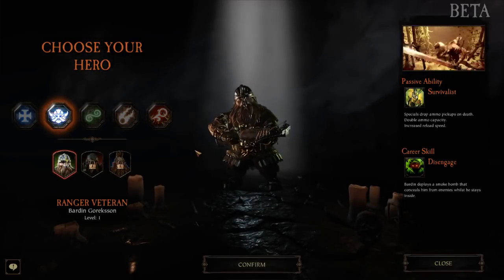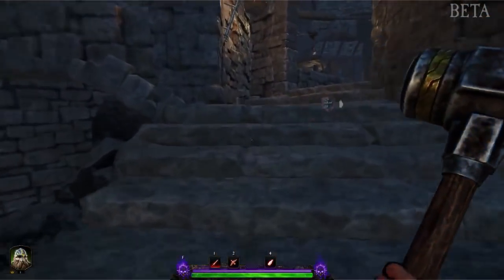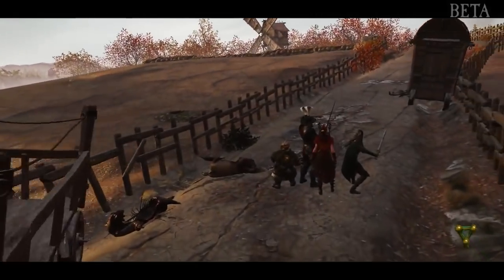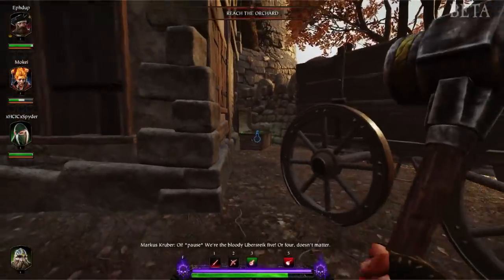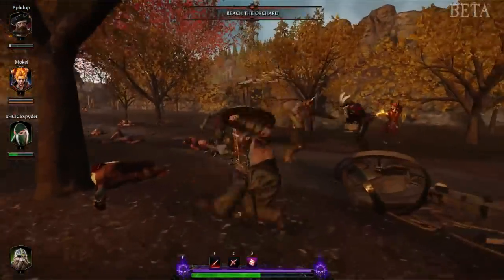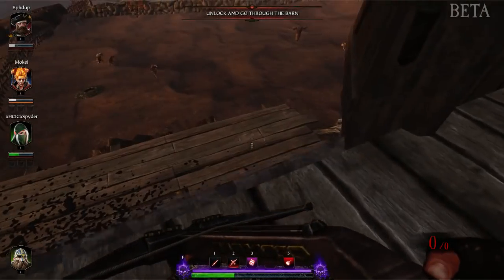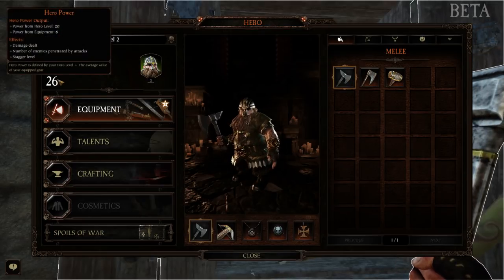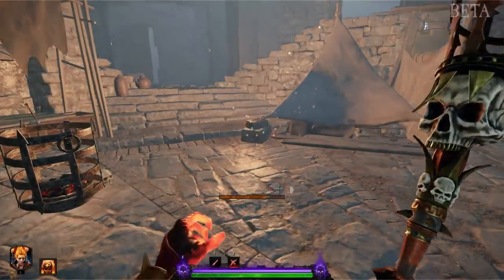Beginner's Guide to Vermintide 2!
Decided to throw together a guide explaining some of the basics to help you learn how to survive the nastiness of the End Times!